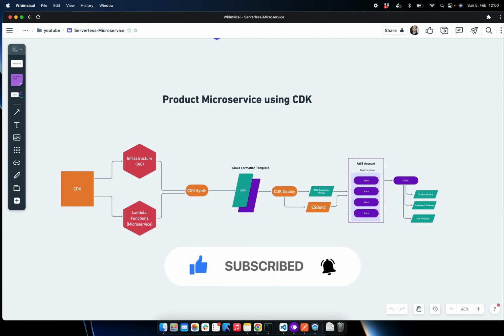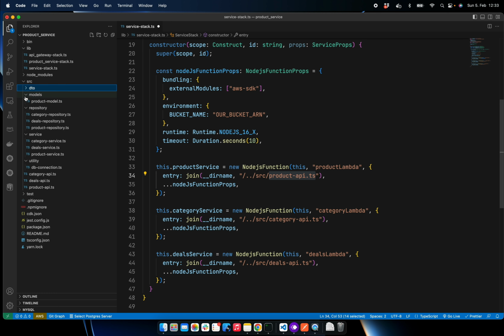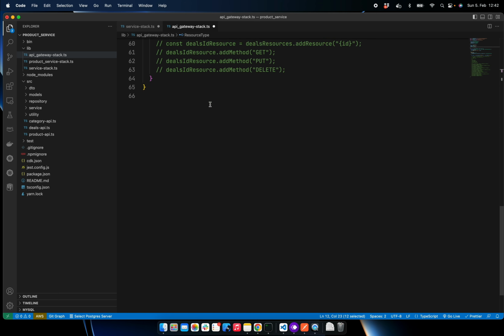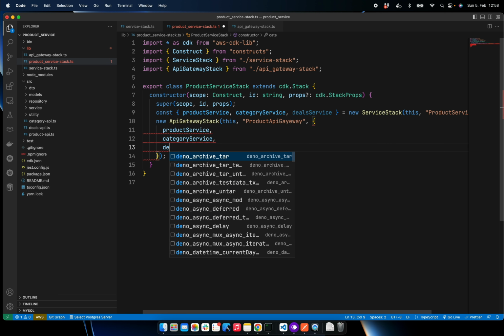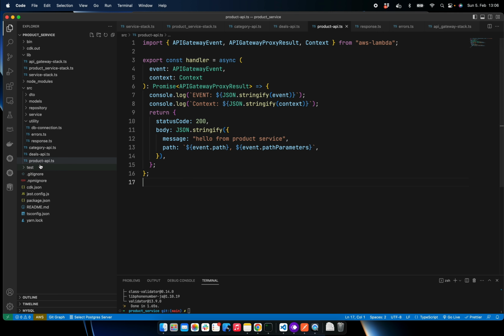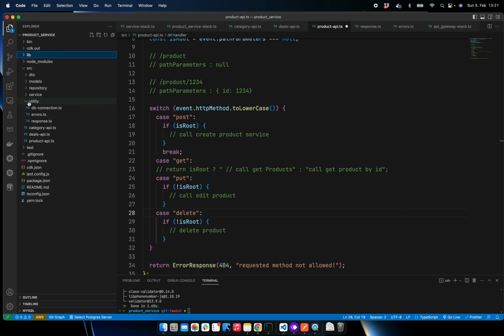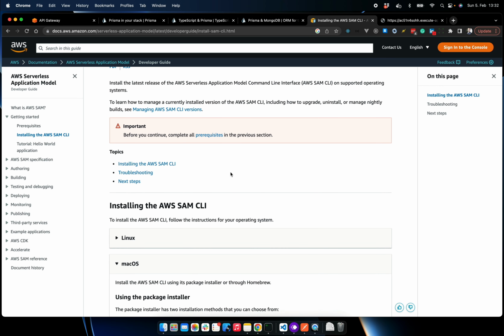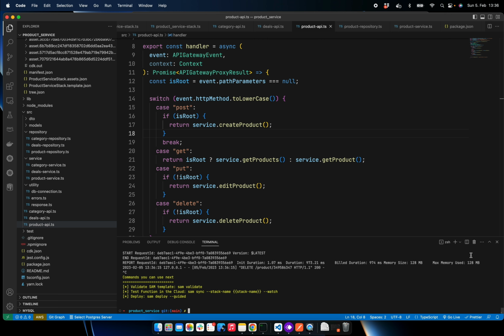Why Node.js Is the Perfect Language for Serverless Microservices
Node.js has become the most popular choice for building serverless microservices, but many developers don’t fully understand why it outperforms other languages in real cloud environments. In this video, we break down the exact reasons why Node.js is the perfect match for Serverless architectures — especially when building modern microservices on AWS Lambda, API Gateway, or similar platforms.

You’ll learn how Node.js handles event loops, concurrency, I/O operations, and cold starts in ways that align perfectly with serverless execution models. We also explore how JavaScript’s lightweight runtime, async nature, NPM ecosystem, and rapid startup times make Node.js extremely efficient for short-lived, event-driven serverless workloads.

We will walk through real-world examples, performance comparisons, and architectural scenarios so you clearly understand when Node.js shines and when it might not be the best fit. This session is perfect for backend developers, cloud engineers, and architects building scalable microservices for SaaS, ecommerce, or high-traffic systems.

By the end, you’ll know exactly why companies choose Node.js as their primary serverless language — and how you can leverage it to build high-performance microservices.